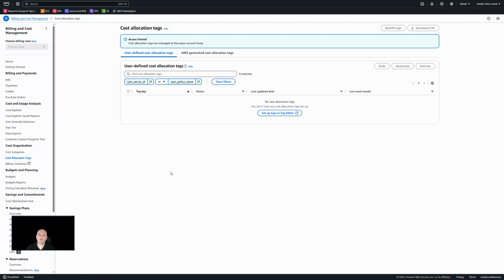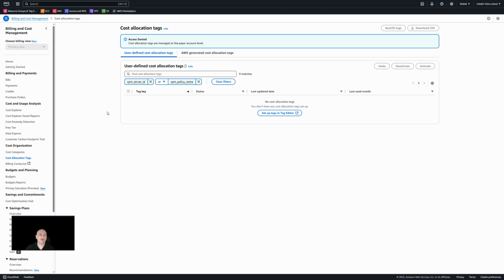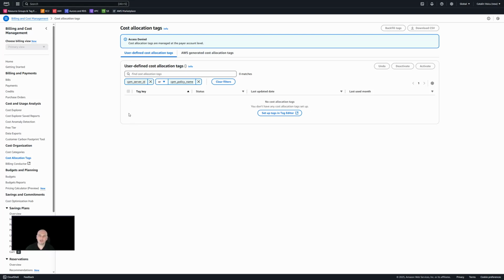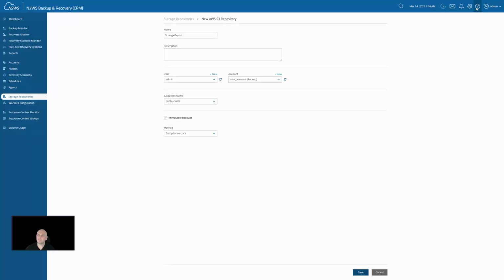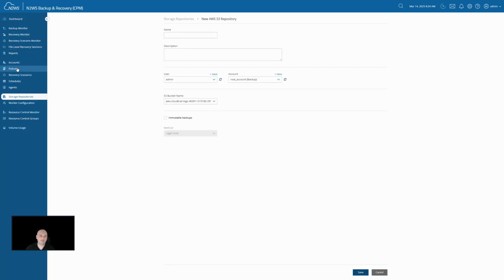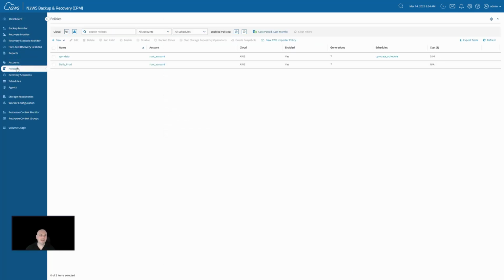[Tutorial] Enabling AWS Cost Explorer for N2W: a step-by-step guide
In this short video, Catalin Voicu, a System Engineer at N2W, walks you through the process of enabling Cost Explorer in AWS and the N2W console. Learn how to activate the right cost allocation tags, configure your AWS payor account, and view backup costs per policy in N2W.